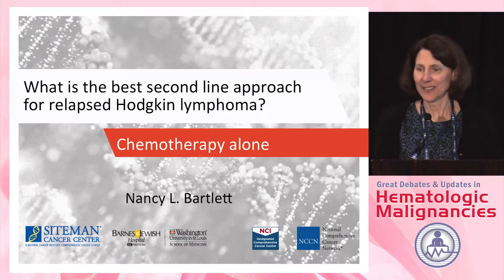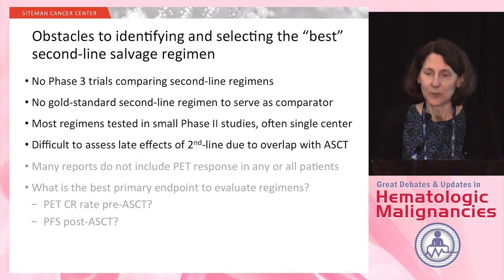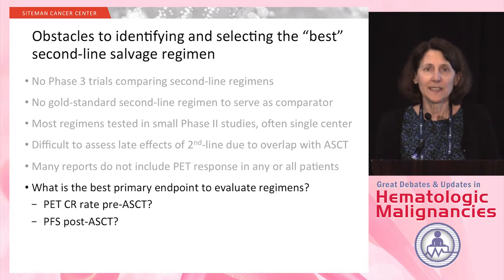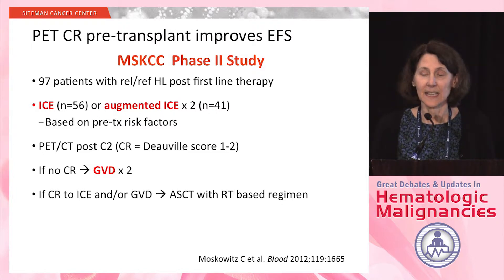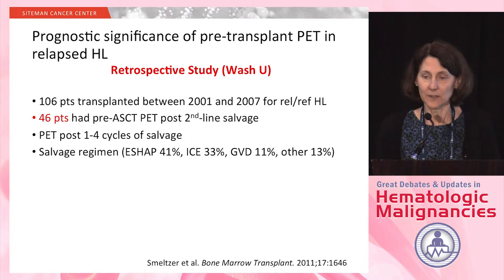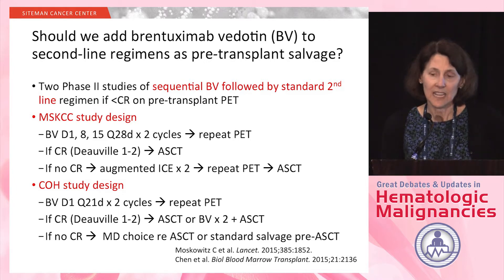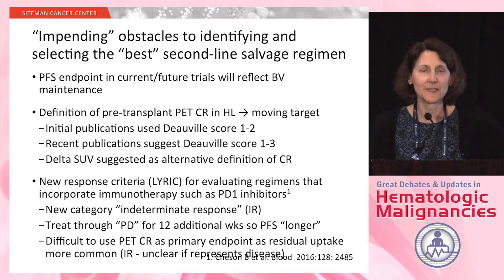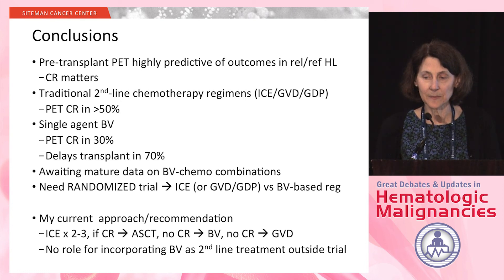Debate: Best pre-transplant second line therapy for relapsed Hodgkin lymphoma - Chemo alone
In this presentation from the 2017 Great Debates & Updates in Hematologic Malignancies, Dr. Nancy L. Bartlett argues that the best pre-transplant second line therapy for relapsed Hodgkin lymphoma is chemotherapy alone.